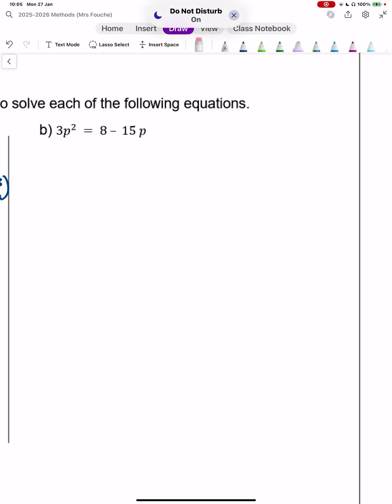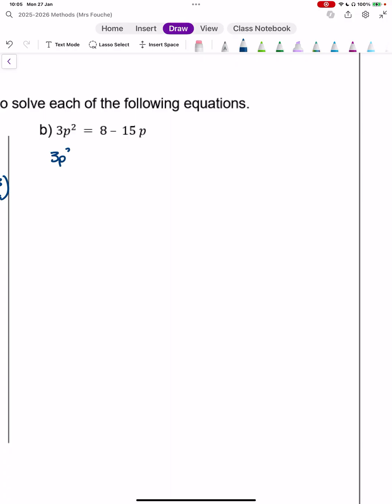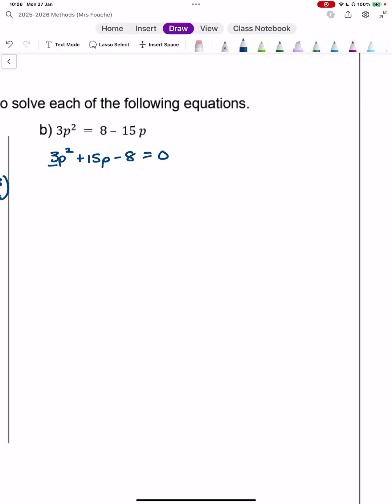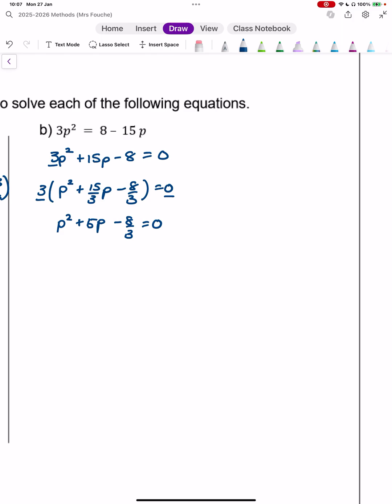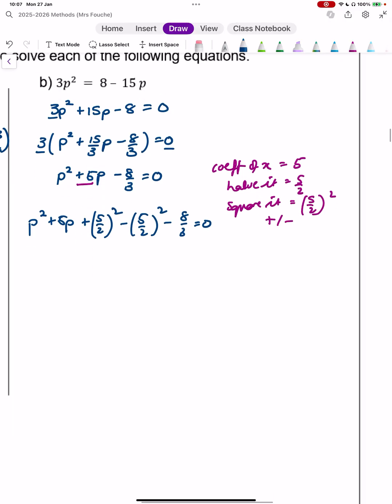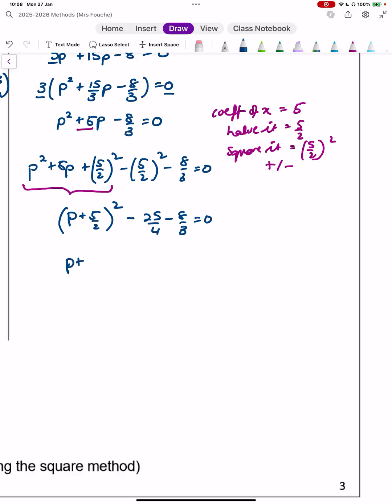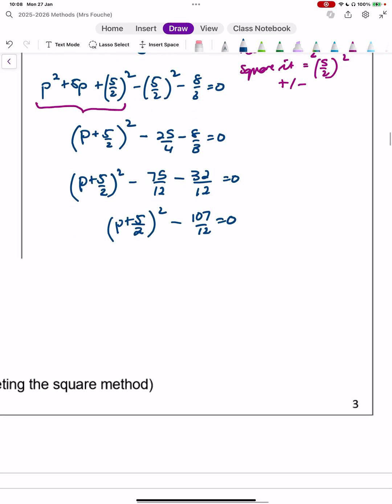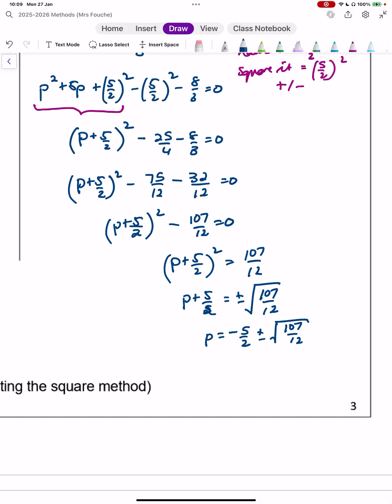MM U1 T1 QUADRATICS EG5b